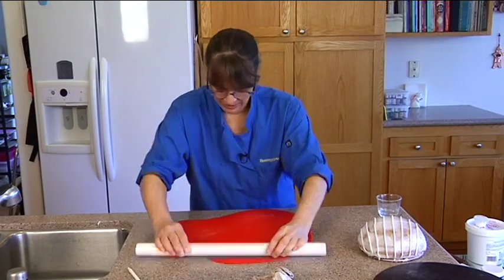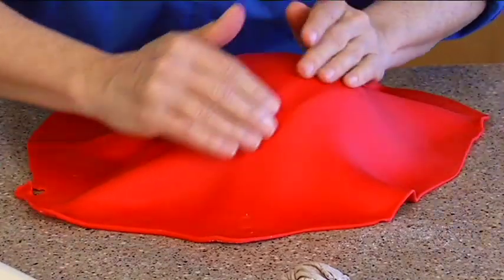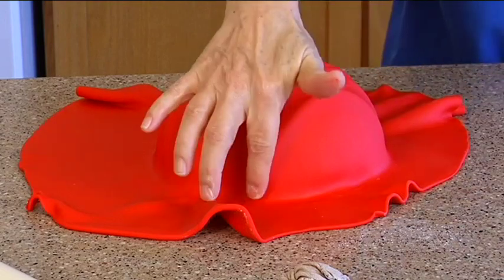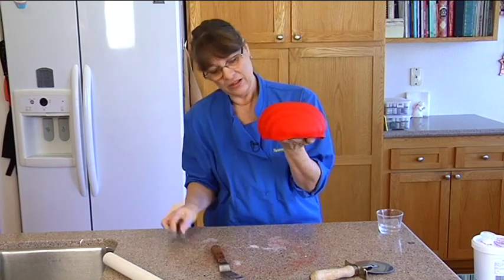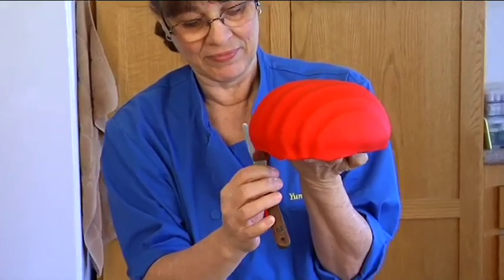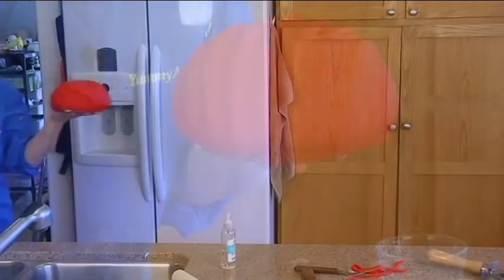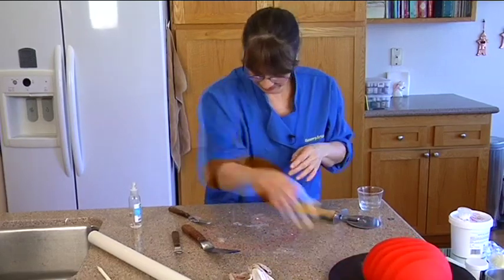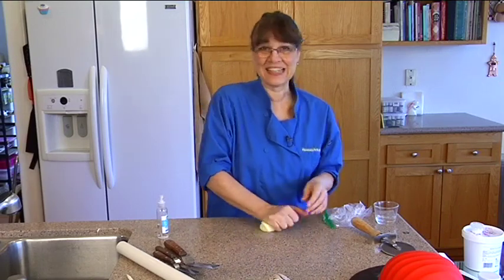Paper Lantern Chinese New Year Cake Decorating How-to Video Tutorial Part 3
Nationally recognized, award winning sugar artist Tami Utley shows you step by step how to create a gorgeous, Chinese lantern cake, complete with a fondant rope border, delicate wafer paper fringe, perfect lamp tassels and fortune cookies so realistic, you'll want to add your own paper slip fortunes inside for the guests who try to crack them open!
This is a cute cake to make for a Chinese New Year celebration, birthdays, retirement, bon voyage parties and so much more! With all of the accompanying items, it lends itself to a great celebration for any occasion, and the techniques you'll learn can be used on projects all year long!